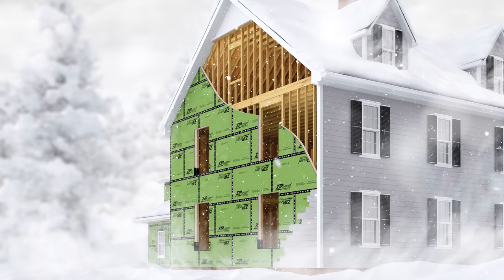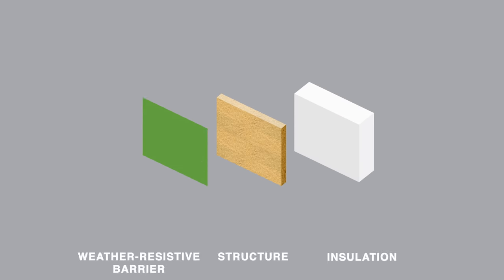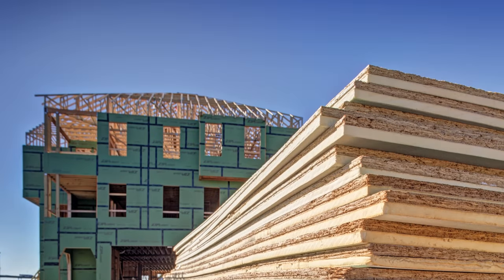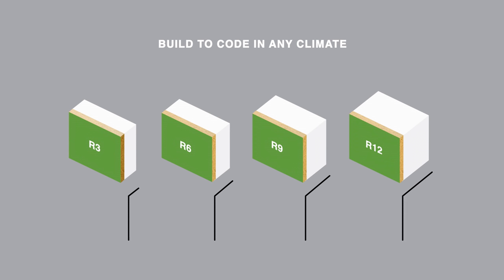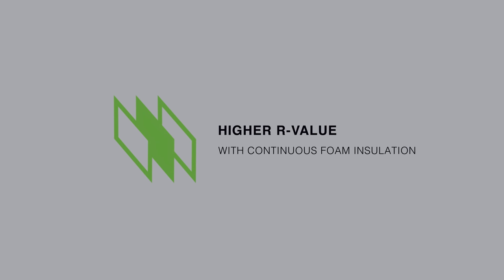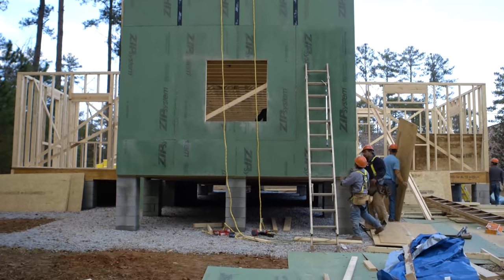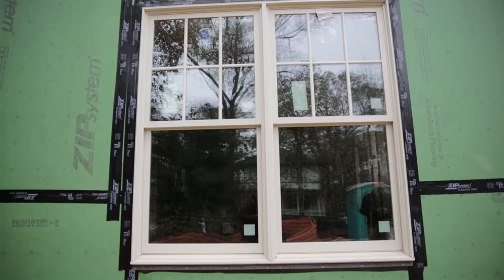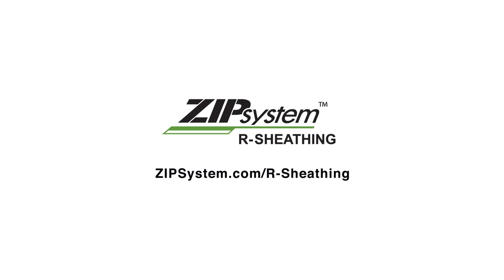Introduction to ZIP System® R-sheathing insulated sheathing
ZIP System® insulated sheathing & tape is a streamlined way to incorporate exterior continuous insulation. With a built-in water-resistive barrier & taped panel seams, this next-gen wall system provides layers of protection in a simple two-step installation process.